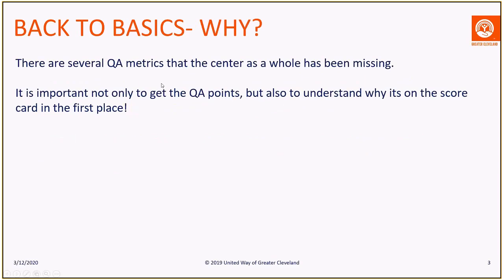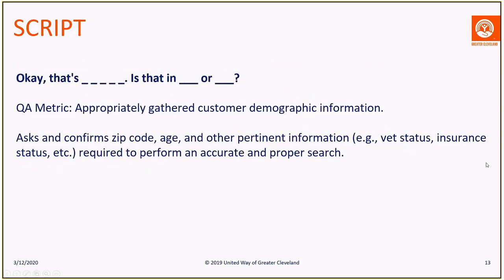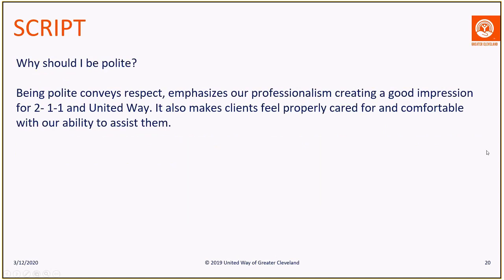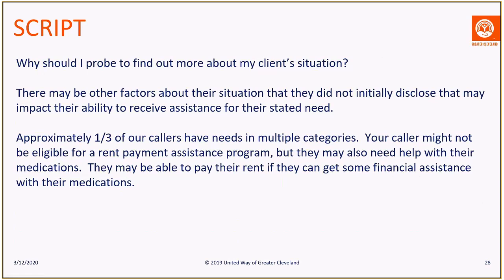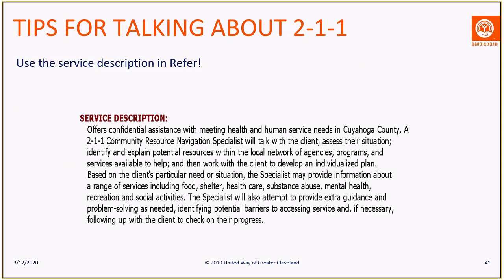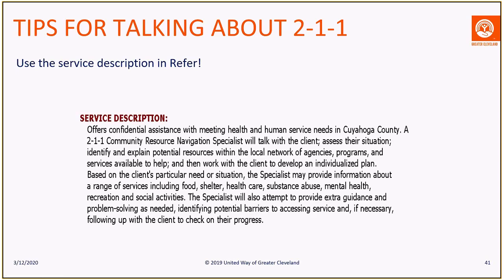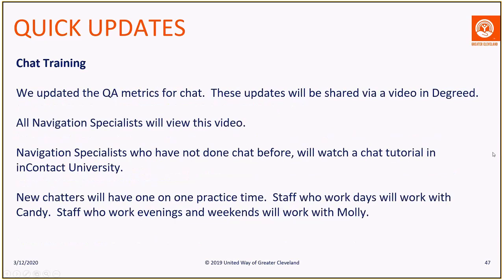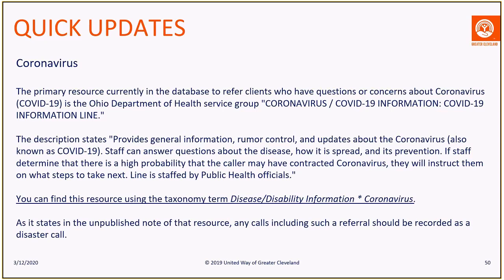March Webinar Back to the Basics Thursday, March 12, 2020 2 03 38 PM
Script Review, Elevator Speech, Updates